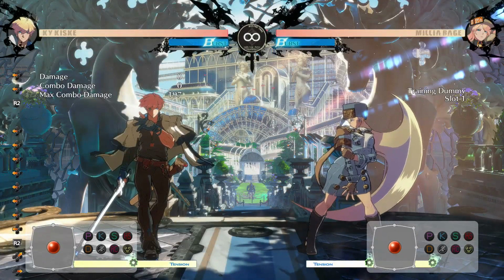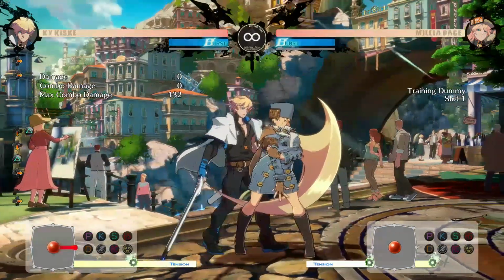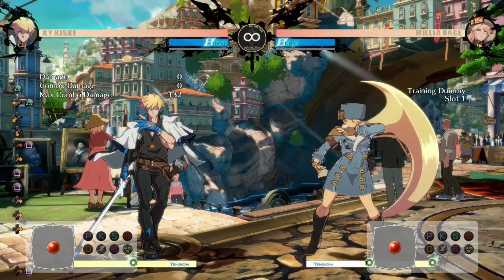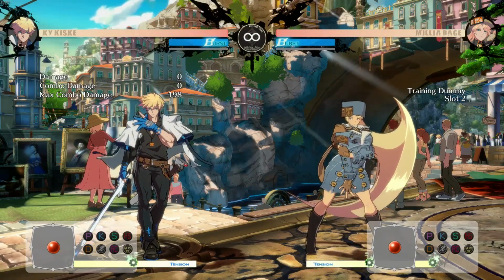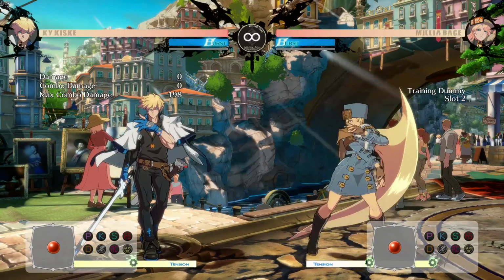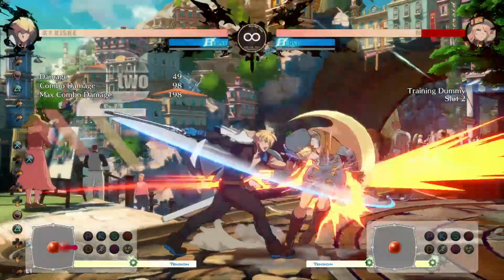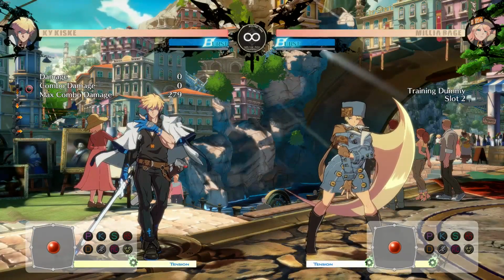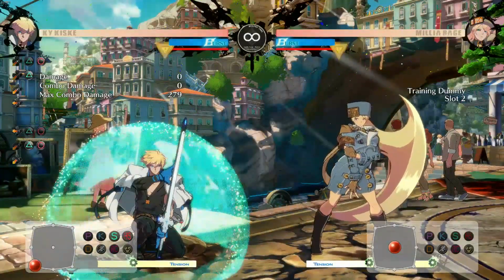Guilty Gear - Strive Mechanics beginner Guide( For transitioning from Street Fighters / timestamped)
Time stamps
0:00 Movement and Button configuration
3:43 Basic combo structure
6:05 Universal Anti-airs and Burst
8:38 Roman Cancel Mechanics
15:58 RISC, Faultless Defense and Wall